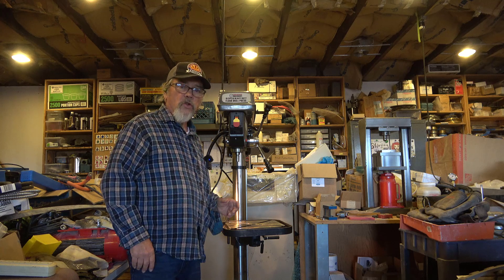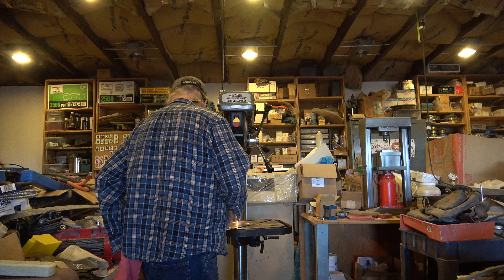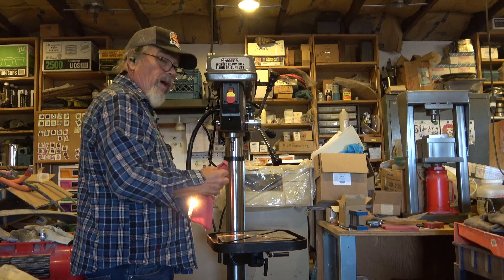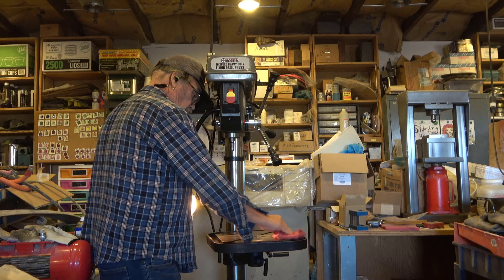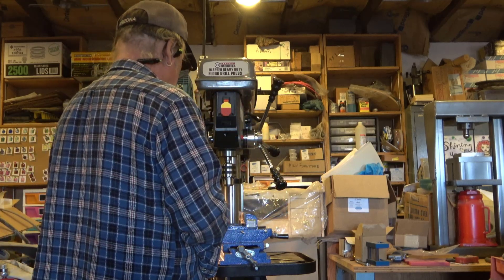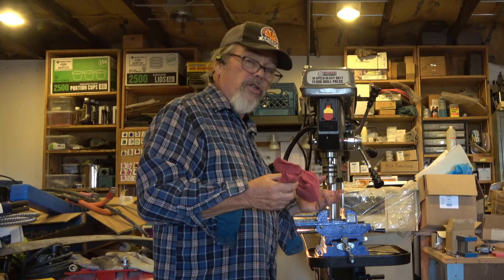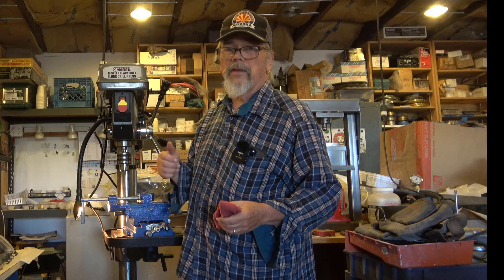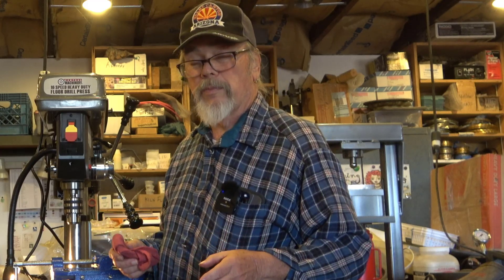Cleaning Drillpress And Finishing Setup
We have been upgrading our workshops and studio for many years. Finally, we're Setting Up The Studio New Drill Press

Take care.

Henry & Irene
BrainStorm Acres